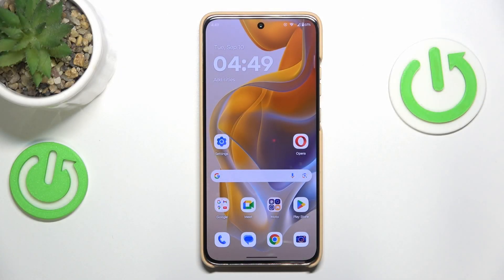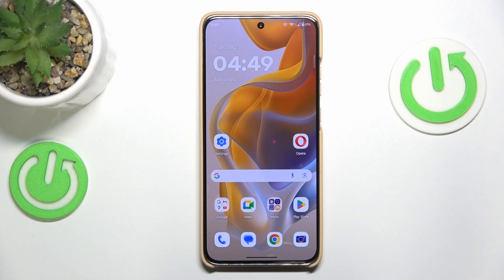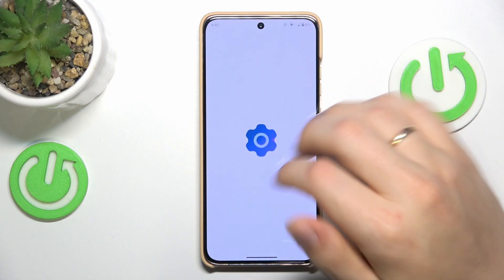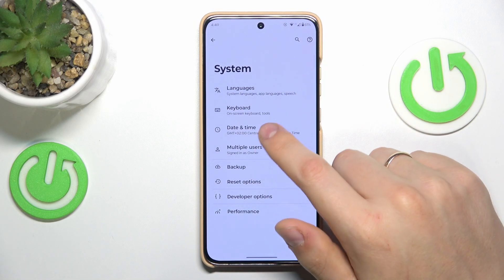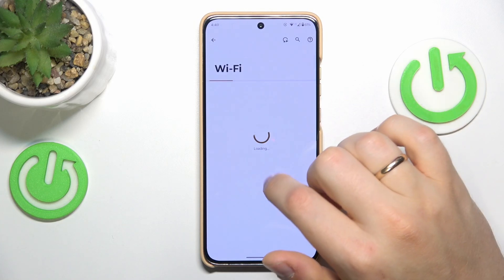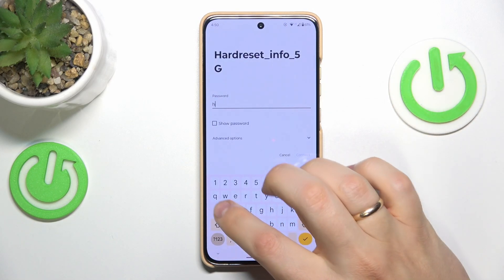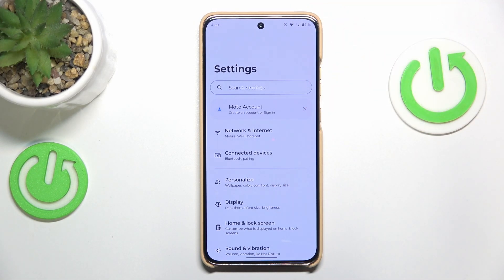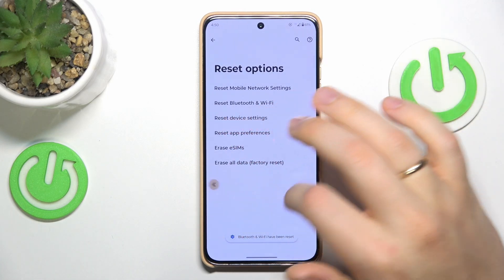How to Fix Wi-Fi Issues on Motorola Edge 50 Neo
In this tutorial, you’ll learn how to troubleshoot and resolve common Wi-Fi issues on your Motorola Edge 50 Neo. Whether you're experiencing connectivity problems, slow speeds, or intermittent disconnections, we’ll guide you through practical steps to diagnose and fix these issues, ensuring a stable and reliable Wi-Fi connection.